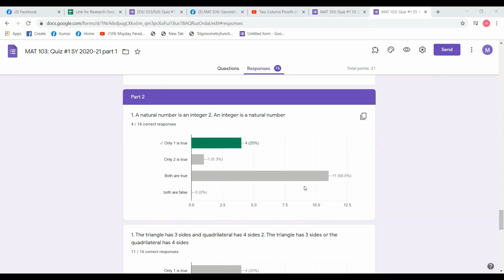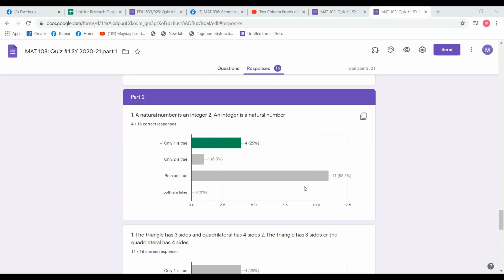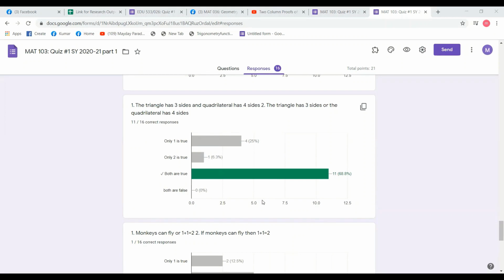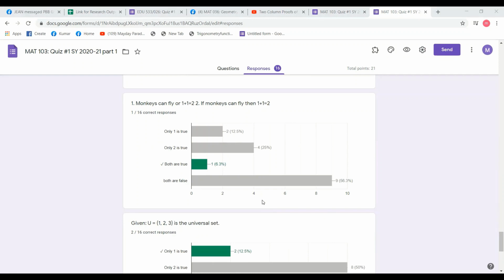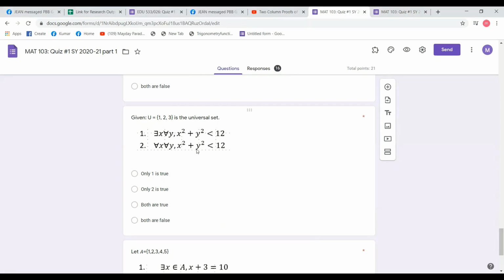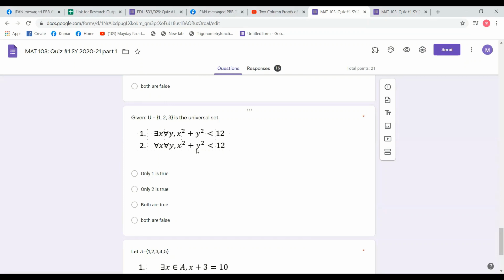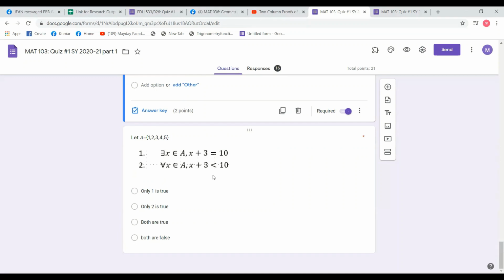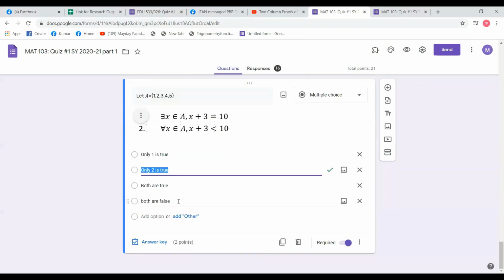MAT 103 Quiz 1 part 2